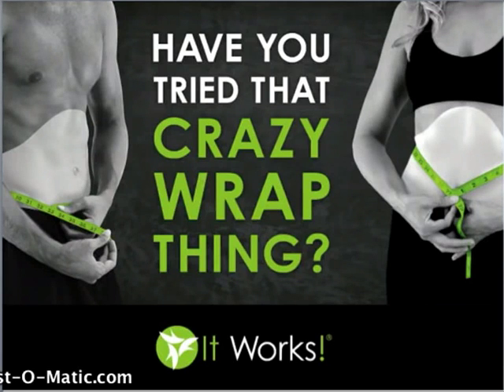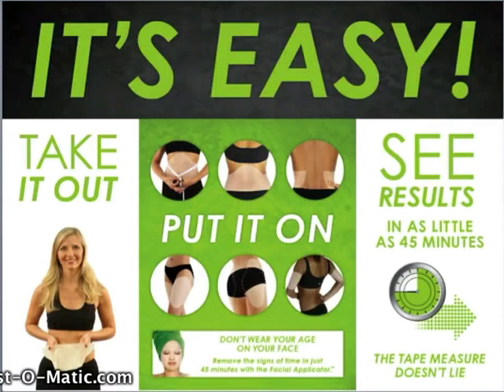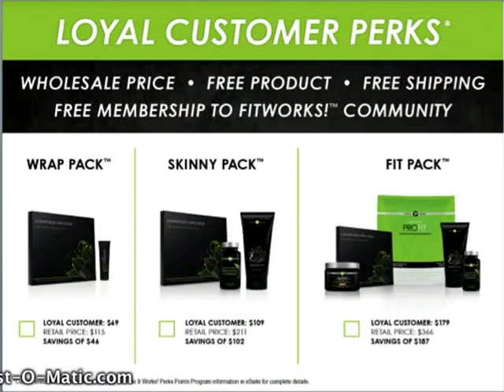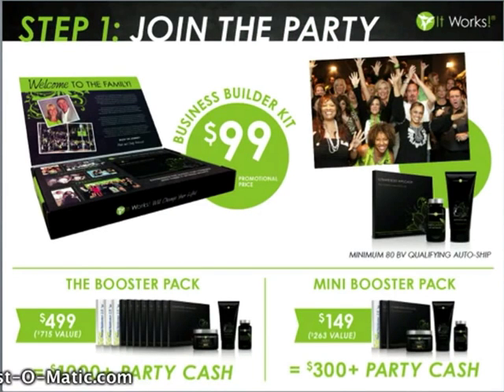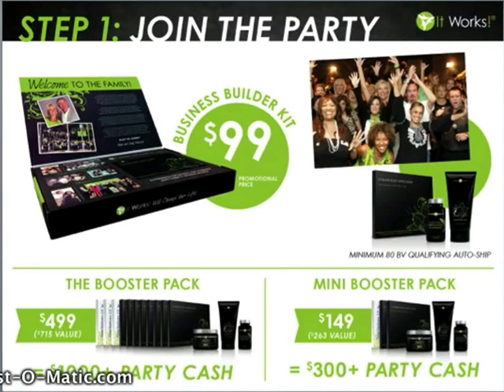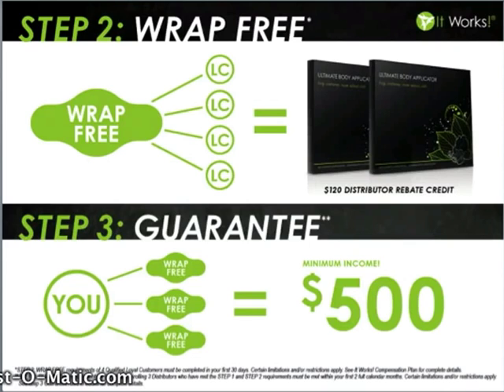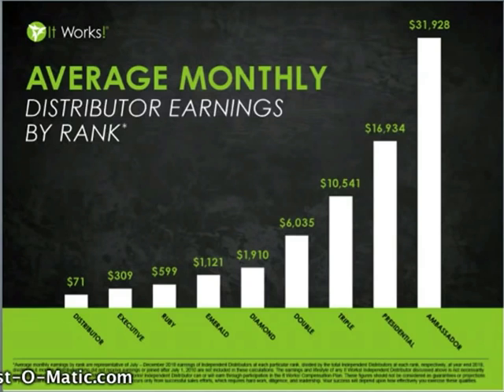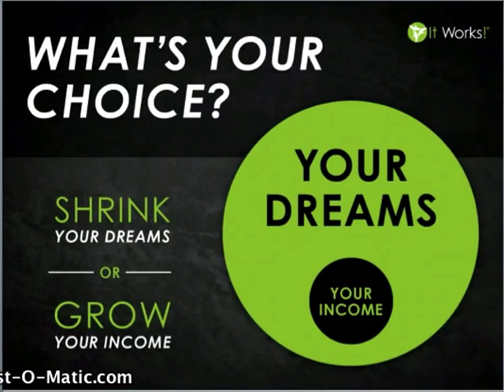How to earn $500 a month from your home